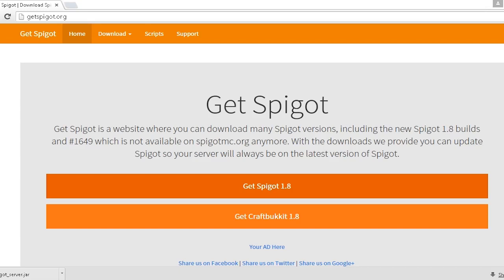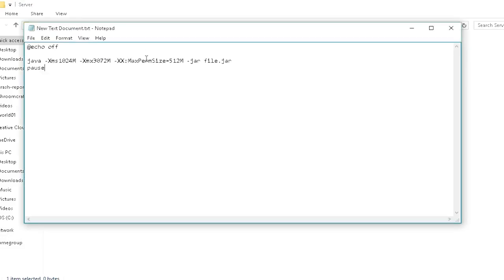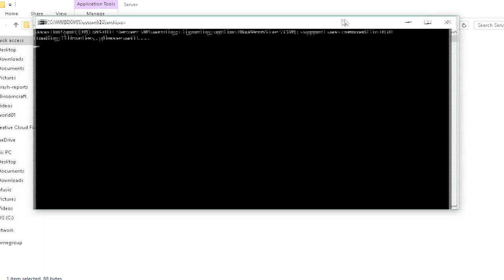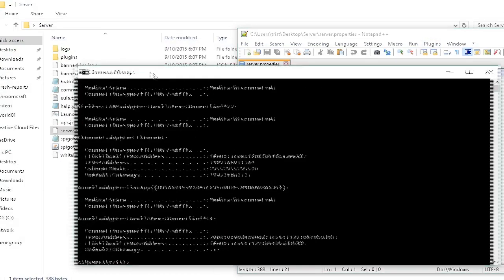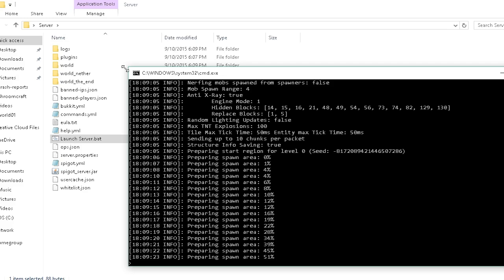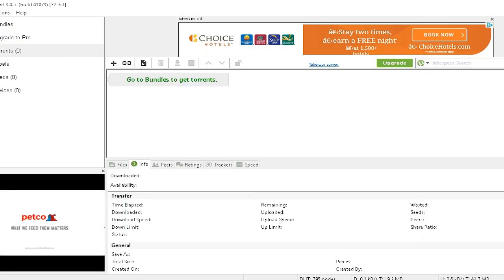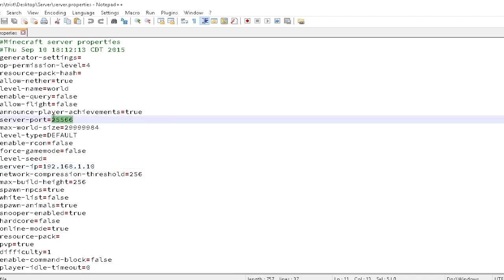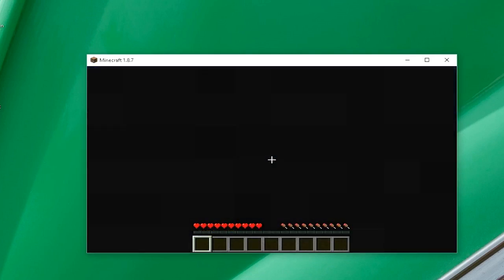How to - Minecraft Server SETTING UP/PORTFOWARDING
Minecraft Server:
Comming Soon